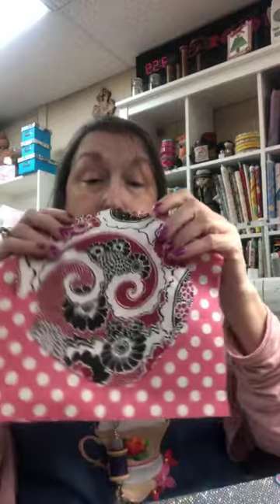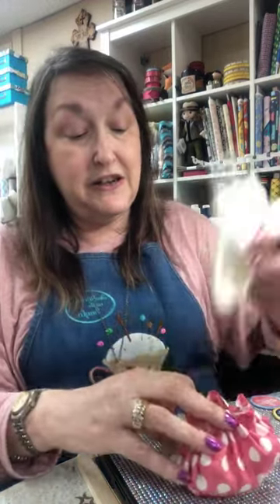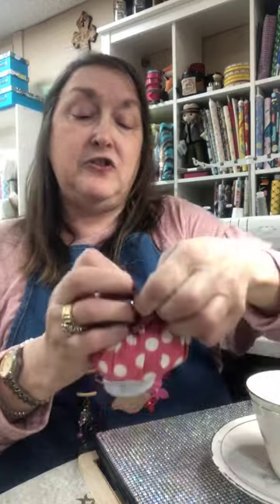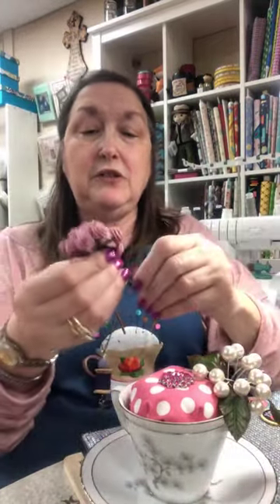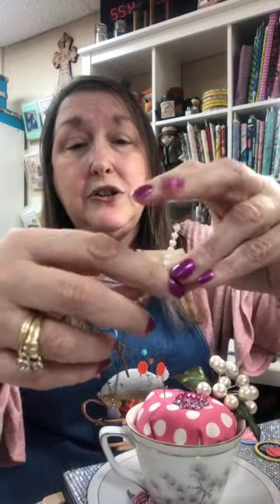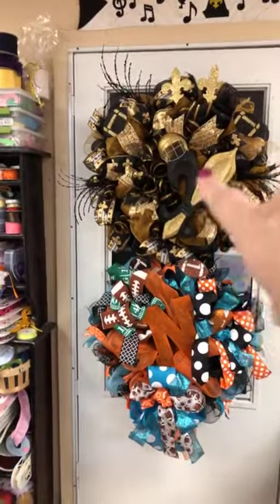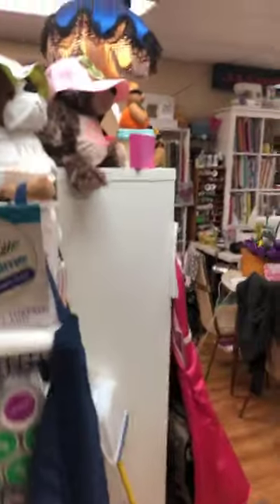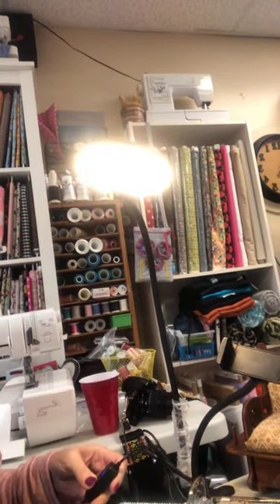Making A Tea Cup Pin Cushion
Standing in for a friend's "Live" making a tea cup pin cushion.